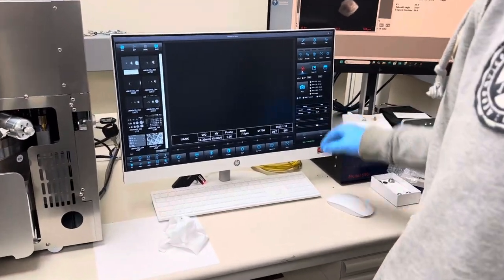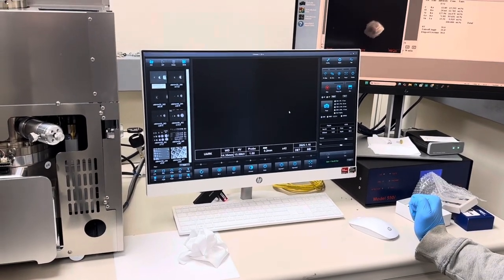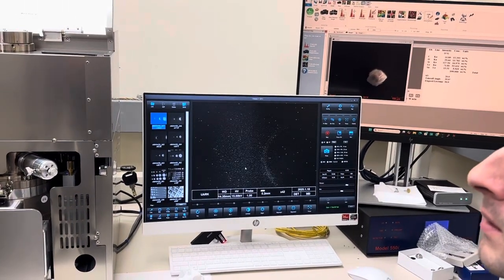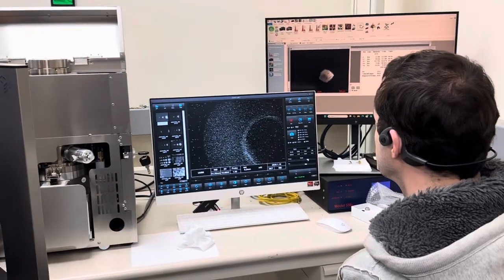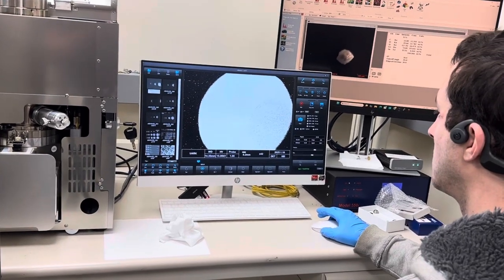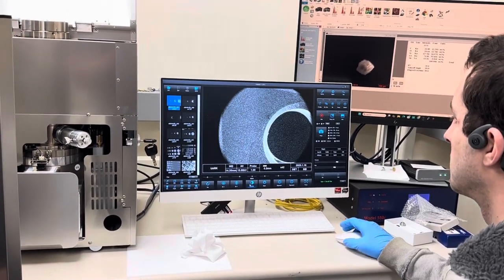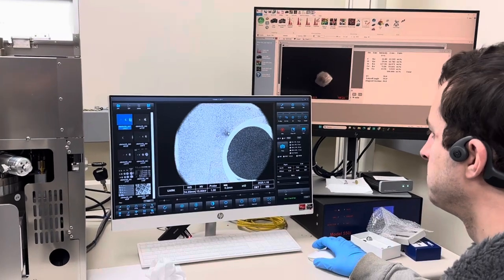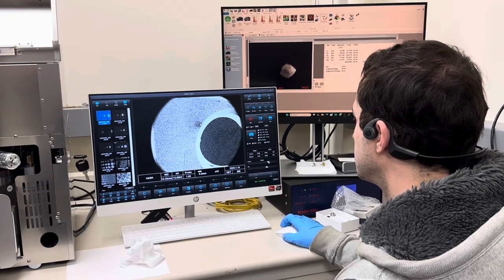UARK Filament Saturation Electro Mechanical